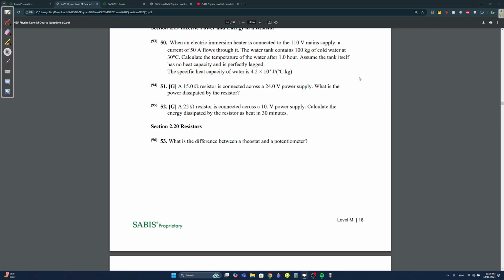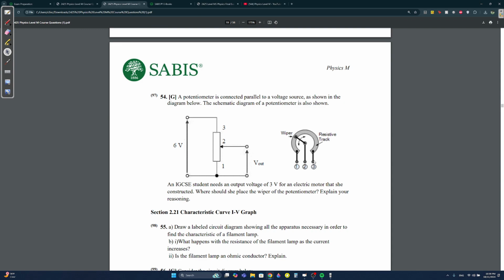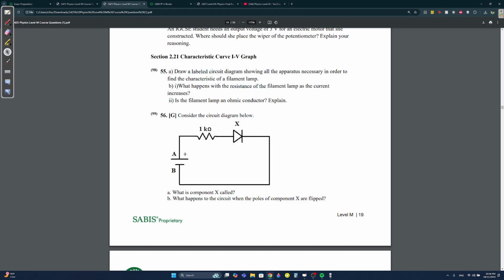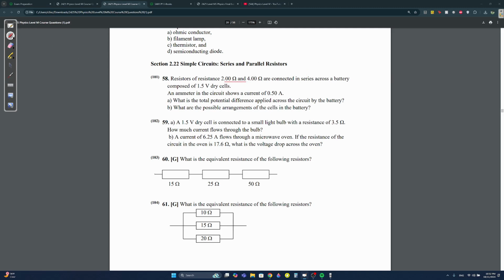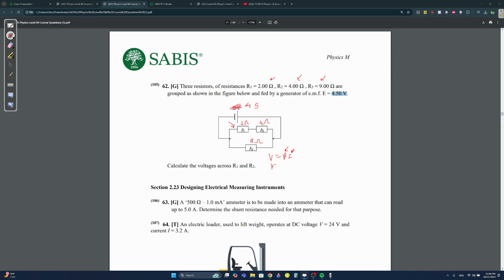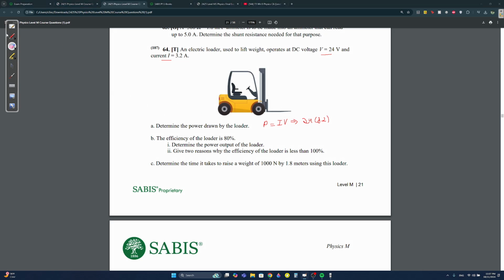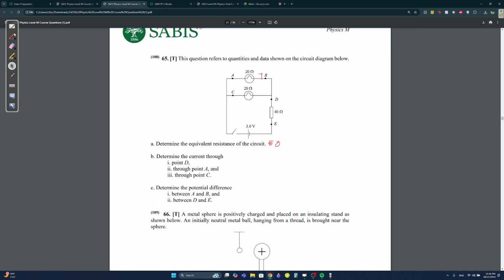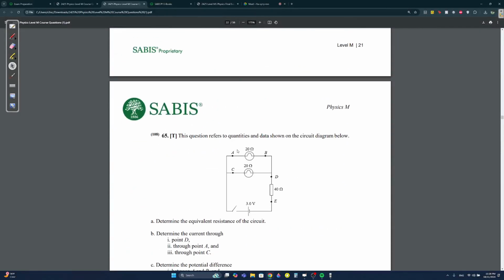Physics Level M 2.19 - 2.23 CRQ [Level M]